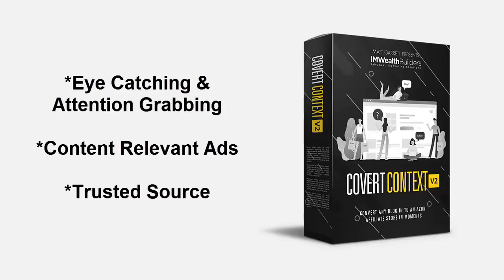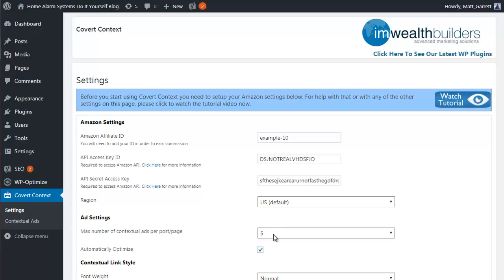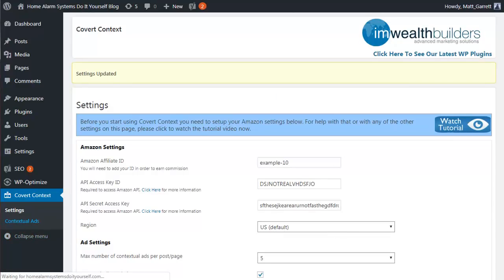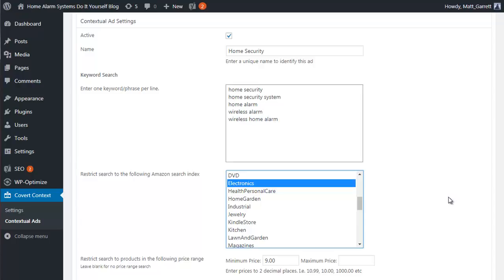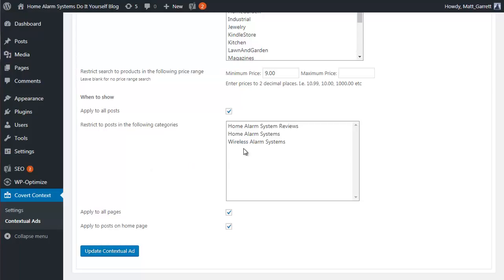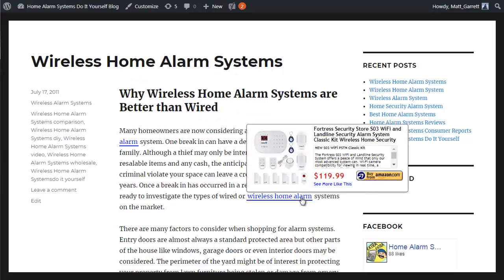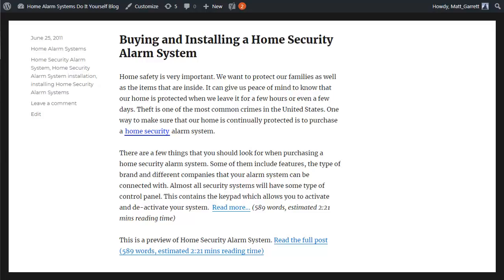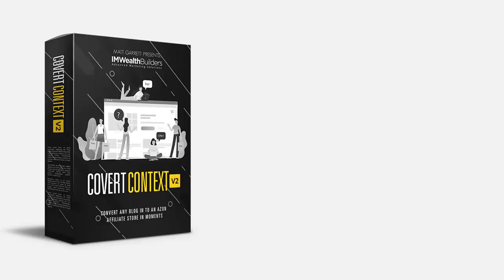Covert Context Azon Contextual Ads Plugin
Watch how the Covert Context V2 Plugin can monetize any blog in any niche in moments, including old existing posts and content...